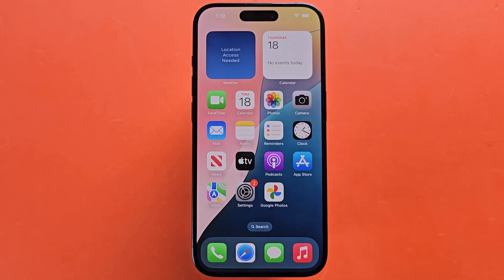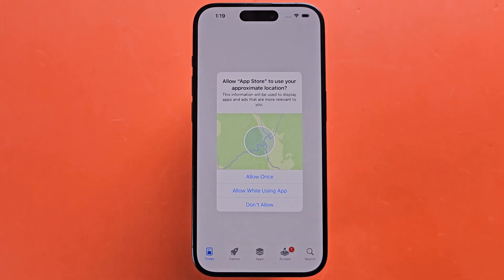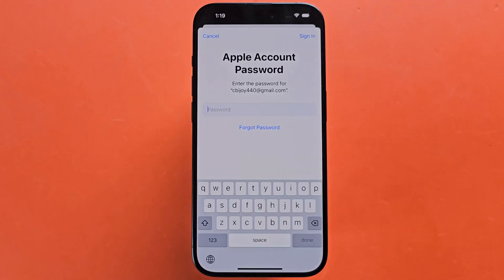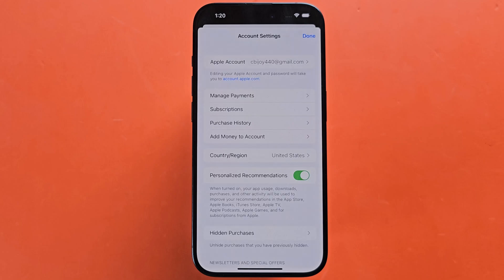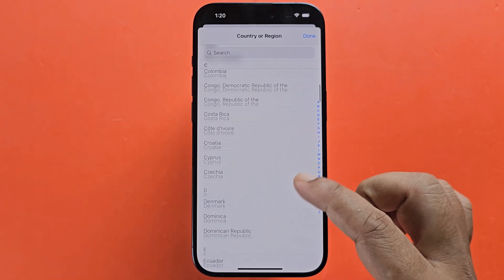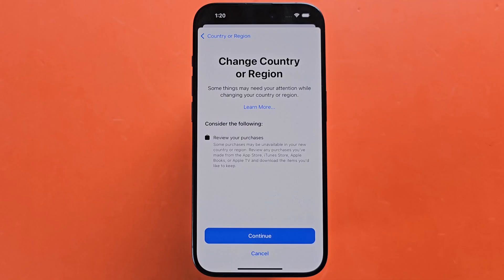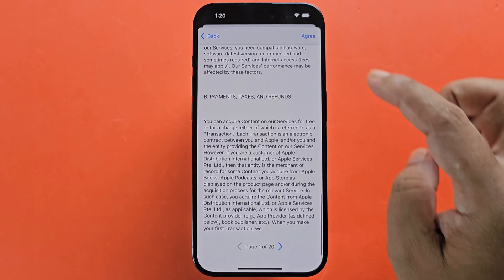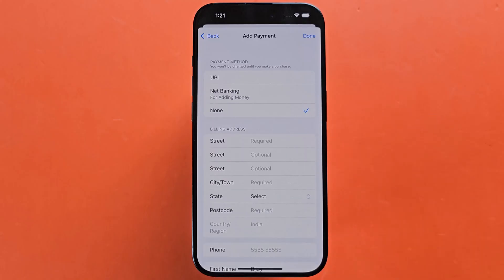How to change app store region iPhone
How to change app store region iPhone reddit. How to change app store country without credit card. Can i change my app store region multiple times. How to change app store region without cancelling subscriptions.

⚠️ Notice:
All mobile numbers, billing addresses, and other details shown in this video are examples only. They are not real information and are used purely for educational/demonstration purposes. Please always use your own correct details when setting up accounts or services.